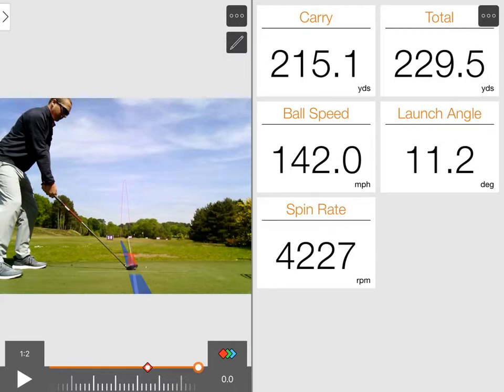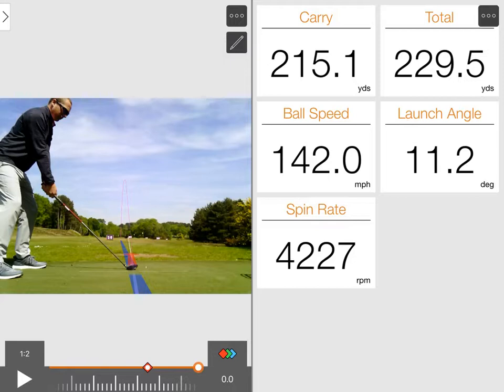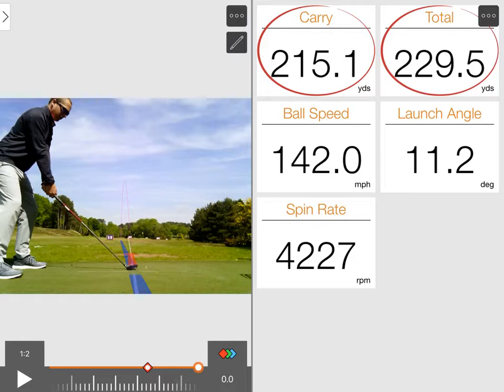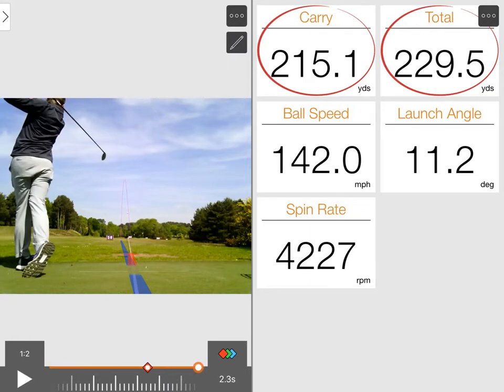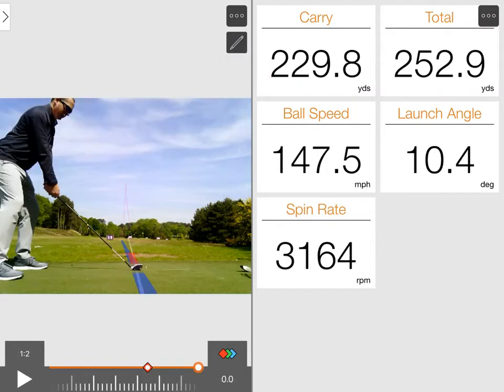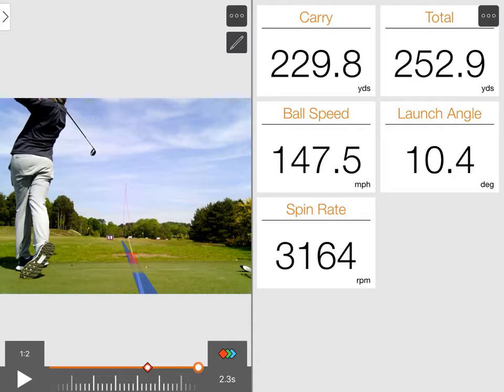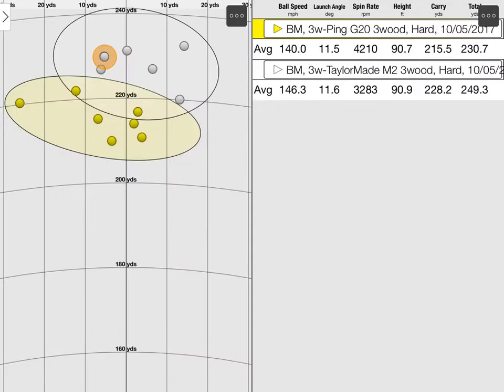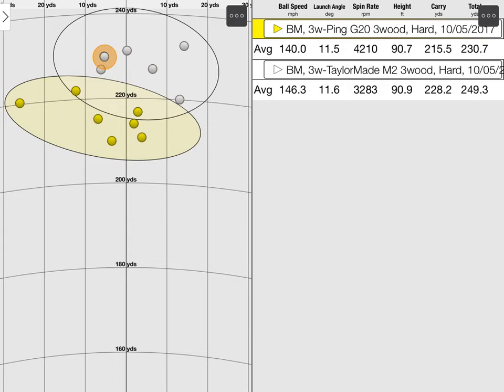M Range Review